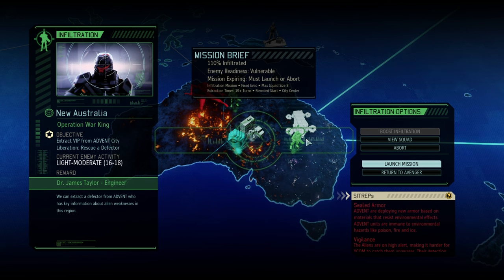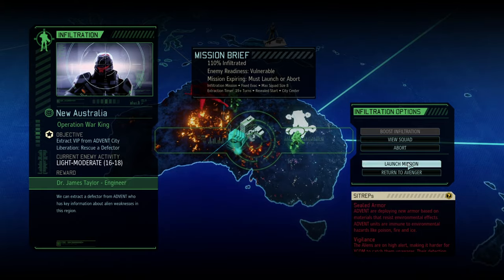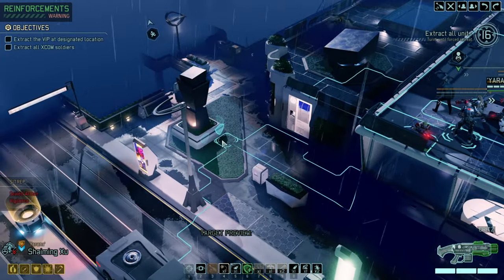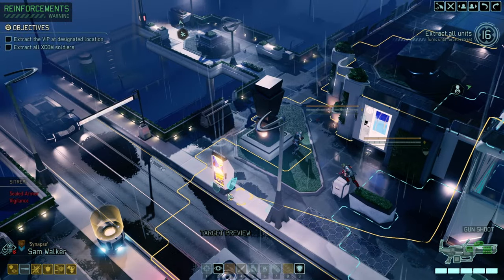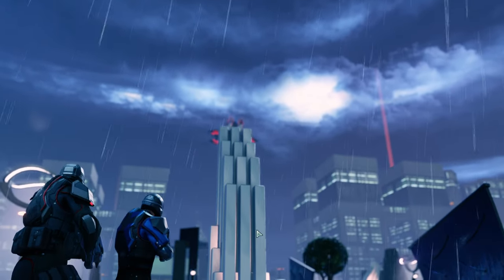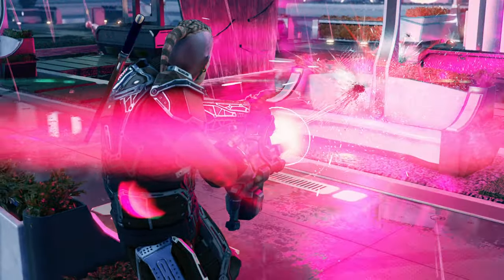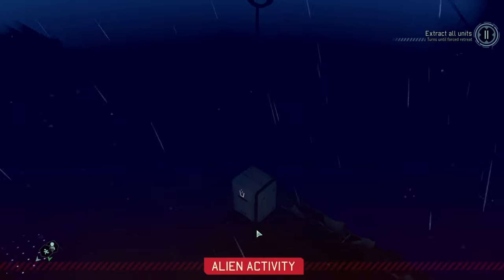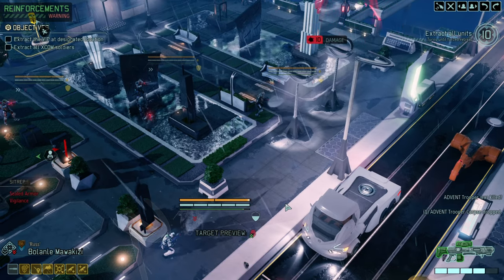#43 Advent sends too many reinforcements! // LWOTC LetsPlay